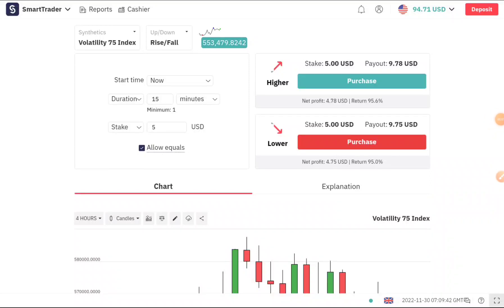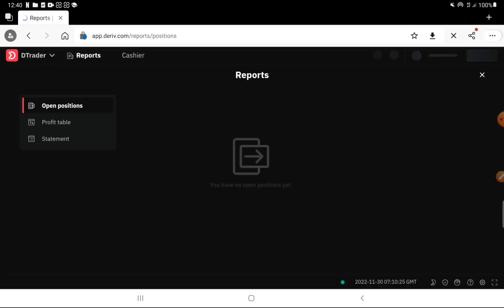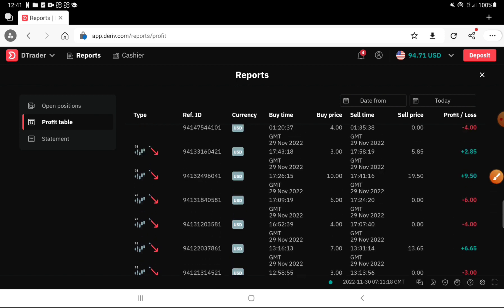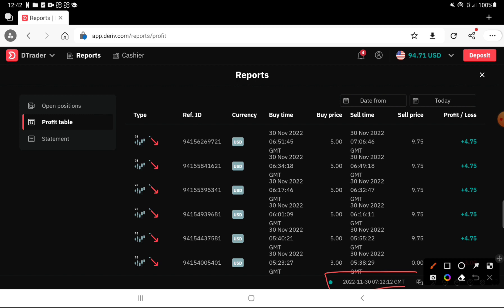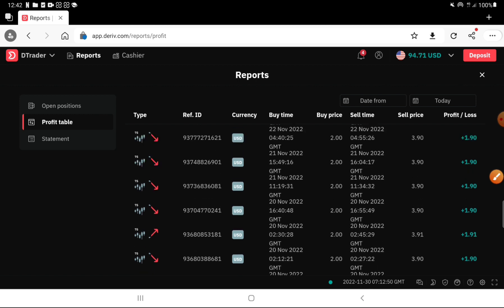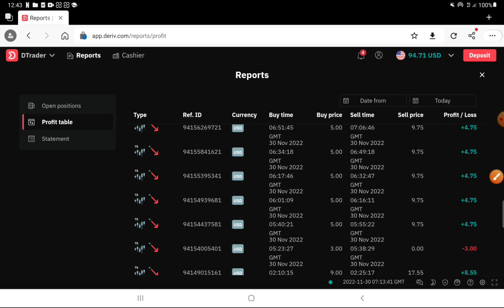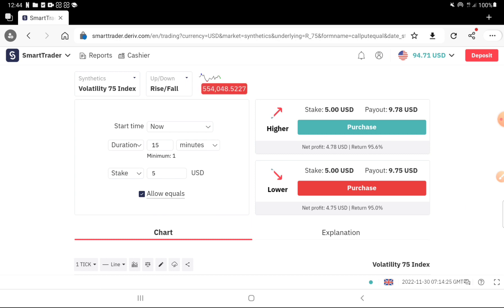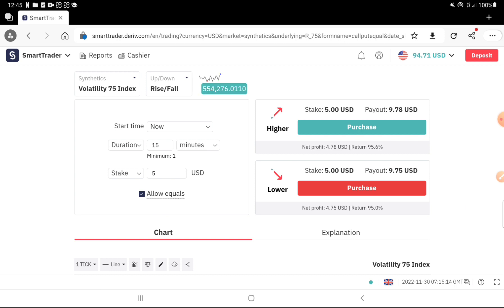20$ ක් Deposit කරලා සති දෙකෙන් 94$ ක් Profit | Real Account Trading | With Live Proof | CJ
...🙏🙏Welcome to CJ Youtube Chanel 🙏🙏...

පොඩි වෙලාවක් අරන් මේ සියලු දේ අනිවාරෙන්ම කියවන්න..
ඔයාට වැදගත් ගොඩක් දේ ඉගෙනගන්න පුලුවන් වෙයි...

💸💰😱Never Give Up..You Can Do It..😱💰💸

01. Bank - Commercial Bank Ekala Branch
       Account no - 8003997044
       Name - s.c.s.k.jayathilaka

⚠️️මූල්‍ය වියාචනය...⚠️️

⚠️️මම බලපත්‍රලාභී හෝ ලියාපදිංචි මූල්‍ය උපදේශකයකු නොවේ.ඔබගේ වෙලදාම් සහ ආයෝජන ප්‍රතිඵල සදහා මම කිසිදු වගකීමක් බාර නොගනිමි.කිසියම් ගිනුමක් පෙන්නුම් කර ඇති ආකාරයට සමාන ලාබ හෝ අලාබ අත් කරගැනීමට ඉඩ ඇත.එමෙන්ම ඔබගේ සම්පූර්ණ ආයෝජනය පවා නැති විය හැකිය...

⚠️️මෙහි සපයා ඇති තොරතුරු යමක් ඉගෙනගැනීම හා තොරතුරු ලබාගැනීම සදහා පමනක් වන අතර ආයෝජන උපදෙස් ලෙස නොසැලකිය යුතුය...

⚠️️Live Trading Session ඉගෙනීම සදහා භාවිතා කල යුතු අතර එහිදී ඔබට ලාබ මෙන්ම පාඩුද සිදුවිය හැකිය.එම නිසා ඔබ කරන  Trading වල සියලුම වගකීම ඔබ විසින්ම බාරගත යුතුය...

⚠️️CJ (Chandana Jayathilaka ) මූල්‍ය උපදේශකයකු නොවන අතර කිසිදු මූල්‍ය උපදෙසක් ලබා නොදේ.
Trading වලට ආයෝජනය කිරීමේදී හා වෙලදාම් කිරීමේදී ඉතා විශාල ලාබ මෙන්ම පාඩුද සිදුවිය හැකිය.
එම නිසා Trading වල විශාල අවදානමක් ඇත.
අතීත ප්‍රතිඵල අනාගත ප්‍රතිලාභ පිලිබද ඇගවීමක් නොවන අතර මෙම වීඩියෝ අන්තර්ගතය ,නිර්දේශ හා දැනුවත් කිරීම් කරන කිසිදු පුද්ගලයෙක් ඔබේ වෙලද සහ ආයෝජන ප්‍රතිඵල සදහා කිසිදු වගකීමක් බාර නොගනී..

මෙම වීඩියෝවේ ඉදිරිපත් කර ඇති අදහස් පුද්ගලික අදහස් වන අතර මෙම කරුනු යමක් ඉගෙනගැනීම සදහා එනම් අධ්‍යාපනය සදහා පමණි.

ඔබ ගන්නා මූල්‍ය තීරණ සදහා ඔබ පමනක් වගකිව යුතුය.

ඔබ ඔබේ තැරැව්කරු හෝ බැංකුව හෝ  හුවමාරුව සමග ඕනෑම වෙලදාමක අවදානම තක්සේරු කල යුතු අතර මෙහි සදහන් කර ඇති ඕනෑම ගනුදෙනුවක් හෝ ආයෝජනයක් සම්බන්දයෙන් ඔබේම ස්වාධීන තීරන ගත යුතුමය.

CJ ( Chandana Jayathilaka ) ඔබේ වෙලද සහ ආයෝජන ප්‍රතිඵල සදහා කිසිදු වගකීමක් බාර නොගනී...

The information provided here is for general educational and informational purposes only and should not be construed as investment advice. Factual statements on this site are made as of the date the information was created and are subject to change without notice.

I am not a licensed or registered financial adviser. I assume no responsibility for your trading and investment results. No representation is being made that any account will or is likely to achieve profits or losses similar to those shown.

Information for Crypto or Stock observations is obtained from sources believed to be reliable, but we do not warrant its completeness or accuracy, or warrant any results from the use of the information. You are responsible for all the risks and financial resources you use and for the chosen trading systems.

Crypto and Stock trading involves substantial risk of loss and is not suitable for every investor. The valuation of Crypto and Stocks may fluctuate, and as a result, clients may lose all or part of their original investment. The impact of seasonal and geopolitical events is already factored into market prices. Even a slight market movement will have a great impact on your trading account and the trading results can work against you.

The earnings shown here are for example purposes only and have not been verified. You should not engage in trading unless you fully understand the nature of the transactions you are entering into and the extent of the exposure to loss. If you do not fully understand these risks you must seek independent advice from your own financial adviser.

There is a high degree of risk involved in Crypto and Stock trading. Past results are not indicative of future returns. Your use of the Crypto and Stock observations is entirely at your own risk and it is your sole responsibility to evaluate the accuracy, completeness, and usefulness of the information. You must make your own independent decisions regarding any crypto or securities mentioned herein.

By watching these videos, you expressly agree not to rely upon any of the data, statistics, earnings, or information contained in this video or elsewhere as it releases to my YouTube Channel and other social media platforms.

All trading and investment strategies should be used at your own risk.

Live Trading
ic market